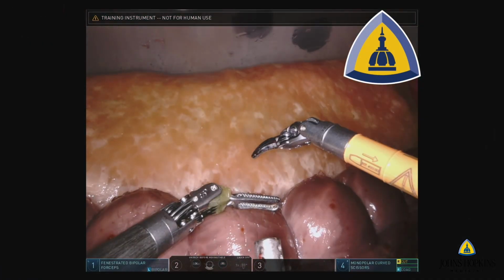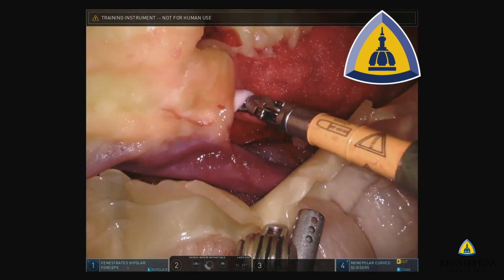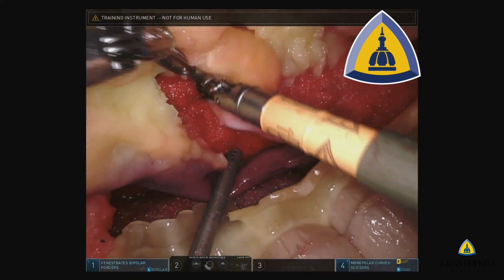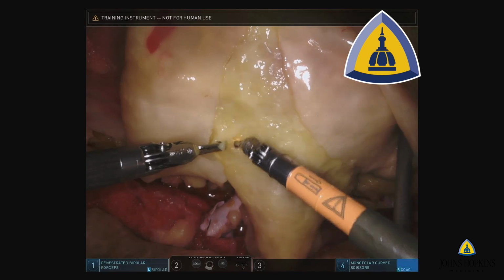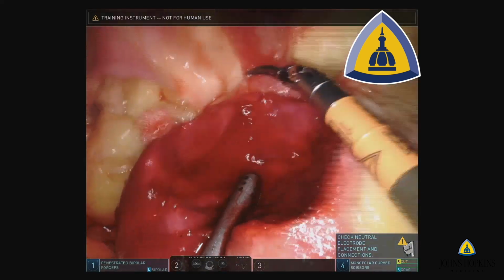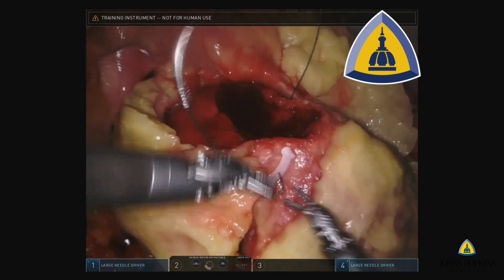Robotic Partial Nephrectomy Model | SLICE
Ahmed Ghazi, M.D., details the robotic partial nephrectomy model, a surgical training model for urologists.

The Surgical Learning and Innovation Center of Excellence (SLICE) surgical models are rigorously designed through a multi-physician consensus decision-making process. They are constructed using materials to emulate the human body, ensuring trainees experience a near-real life training environment.